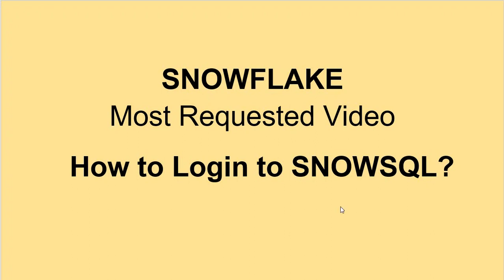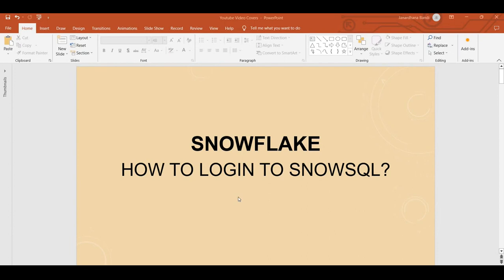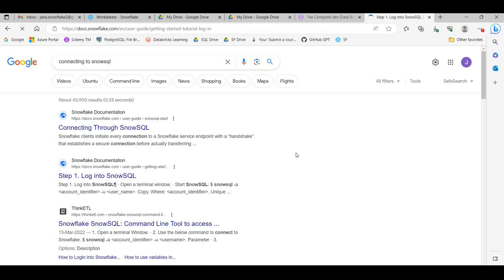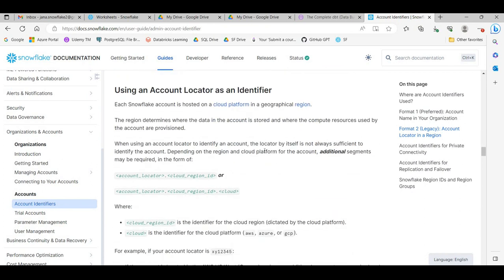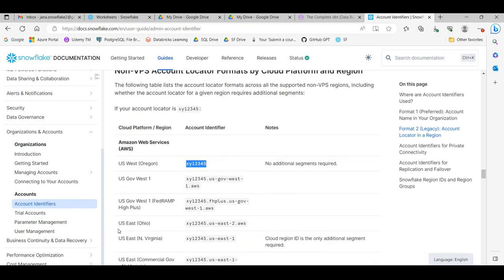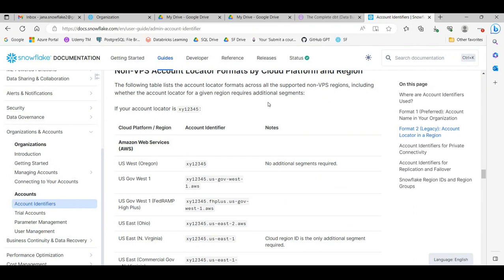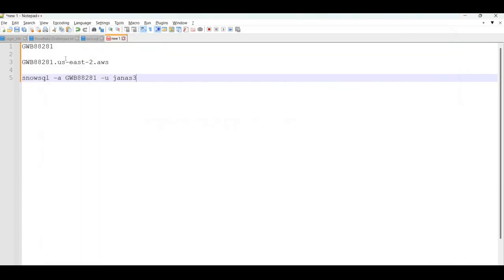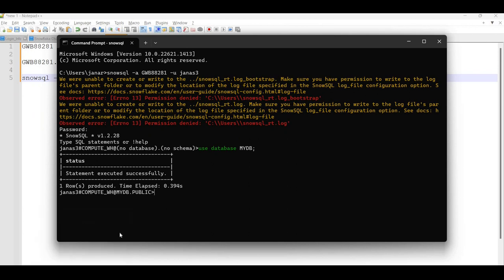Snowflake - How to Login to SnowSQL?